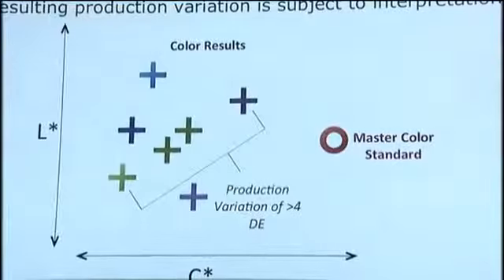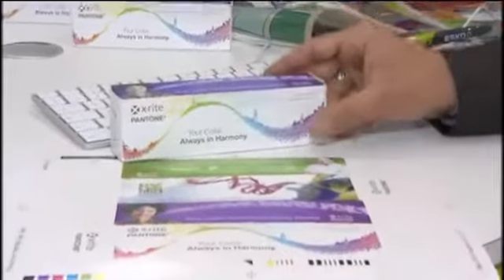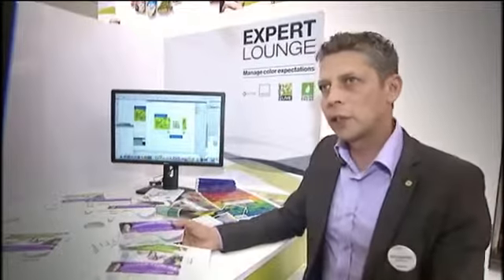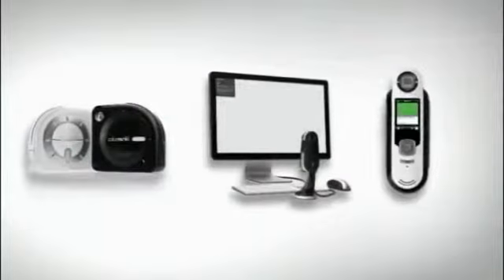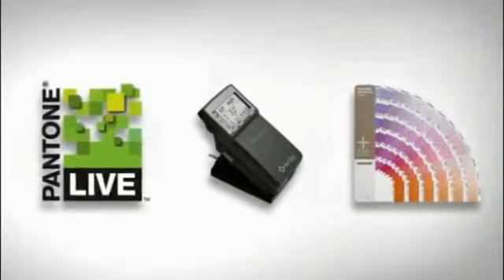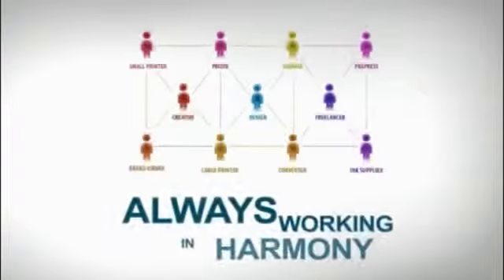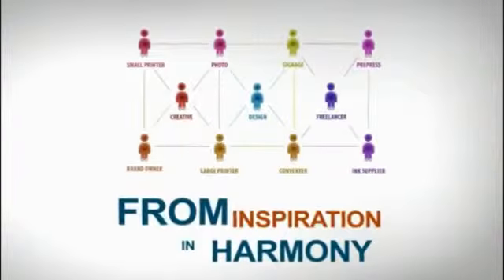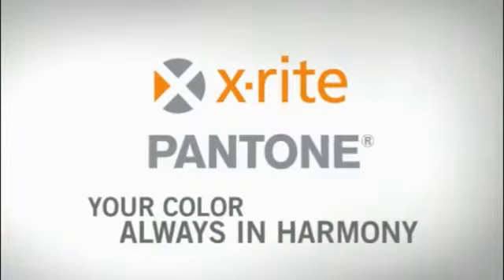Brugen af PantoneLIVE i Esko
Her er en kort lille video som viser brugen af PantoneLIVE og hvor meget et trykkeri kan tjene på at have 0 reklamationer på farverne.